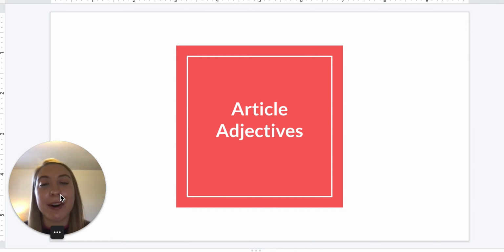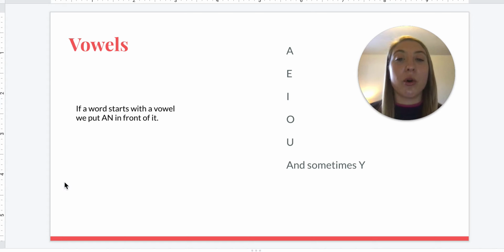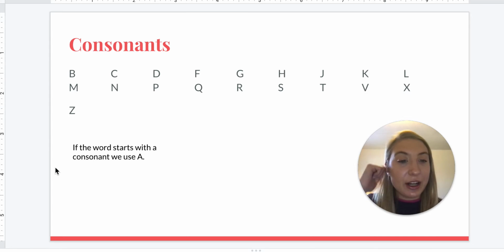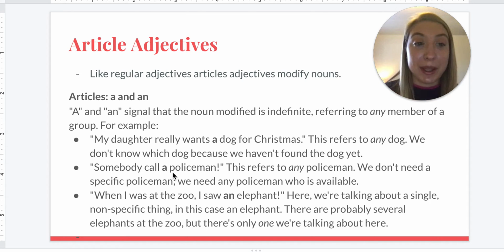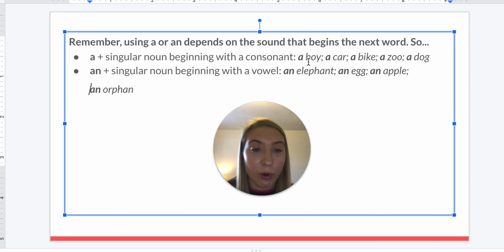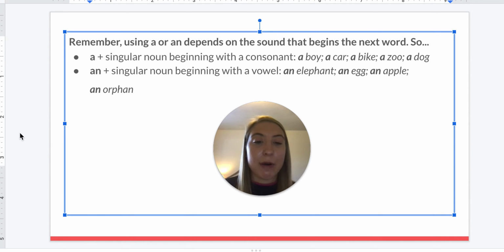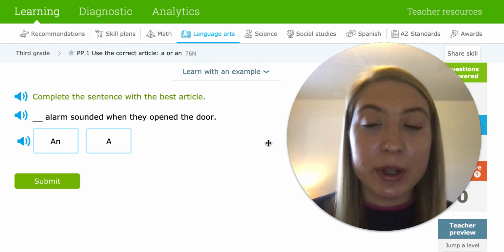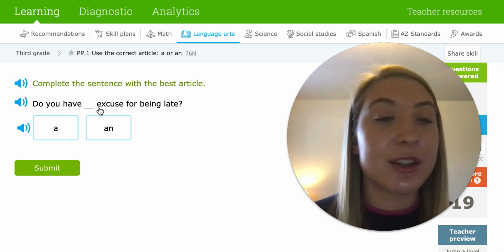Language Arts 11/16 (a & an)